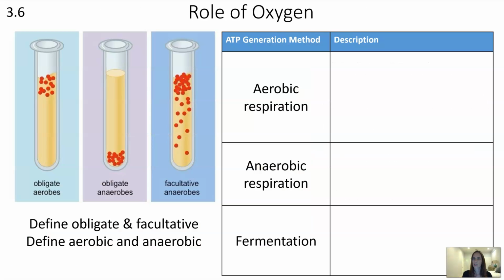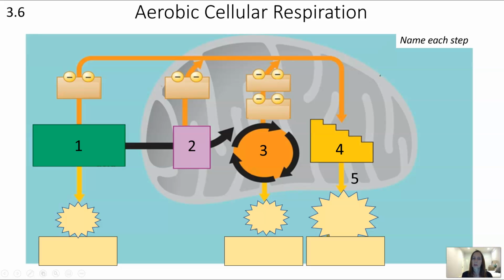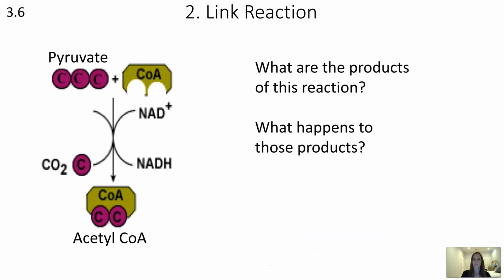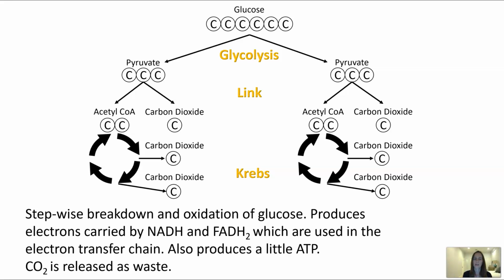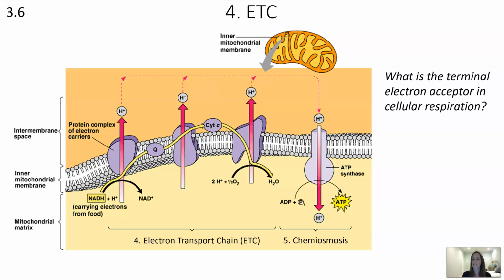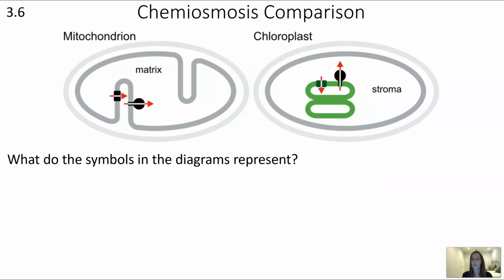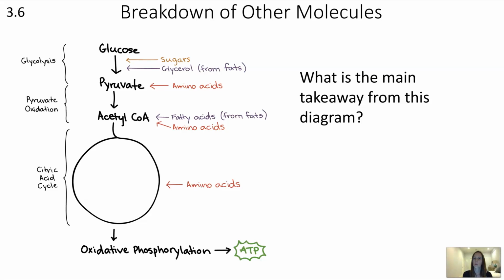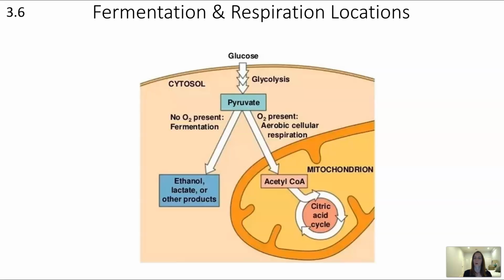AP Biology: Unit 3 Video 5: Cellular Respiration